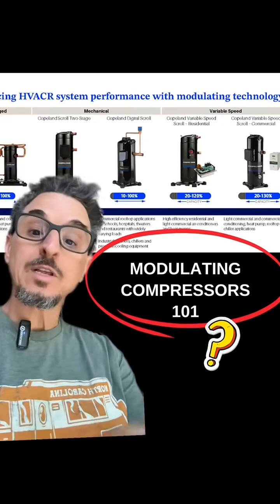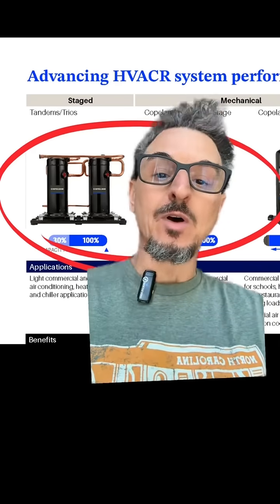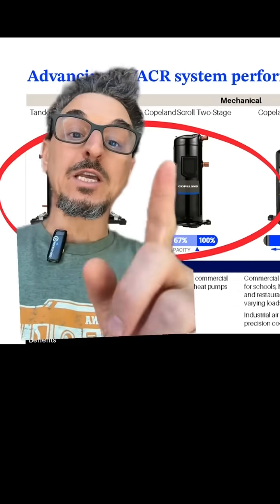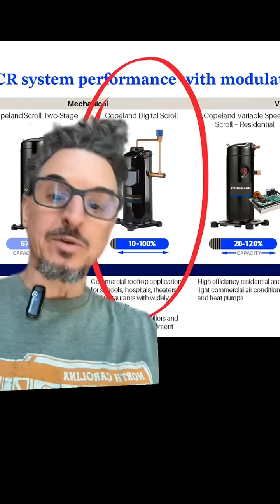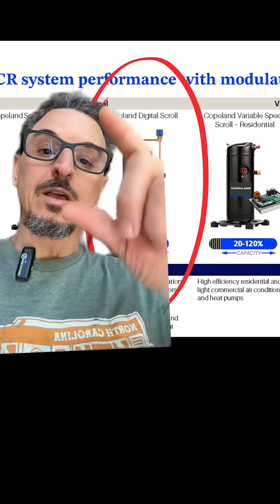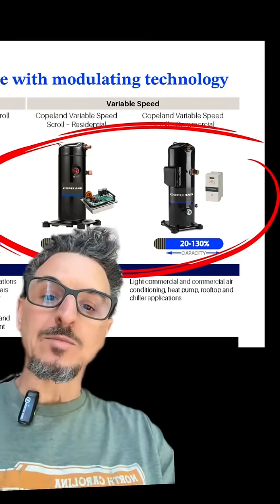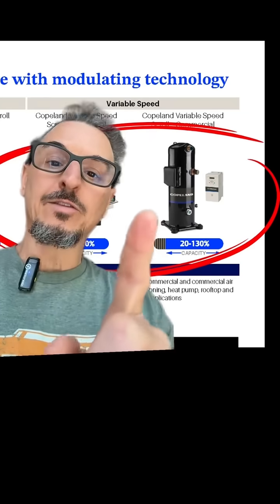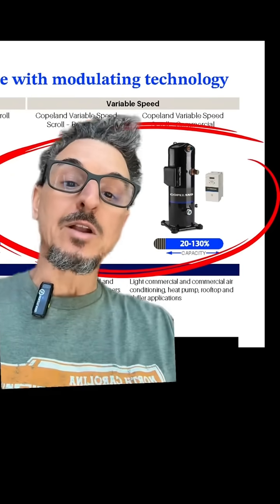Modulating HVAC Compressor Technology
Unsure which modulating compressor technology is right for your application?

With so many options—two-stage, digital scroll, variable speed—it can be difficult to determine which approach best meets your system requirements. Each has distinct performance characteristics, and selecting the right one depends on load variability, control needs, and efficiency goals.

This summary clarifies when and why to use modulating compressors from an engineering perspective—focusing on system performance, part-load efficiency, and application suitability.